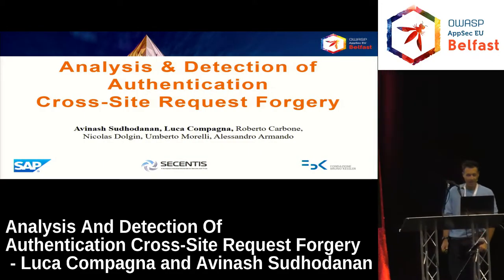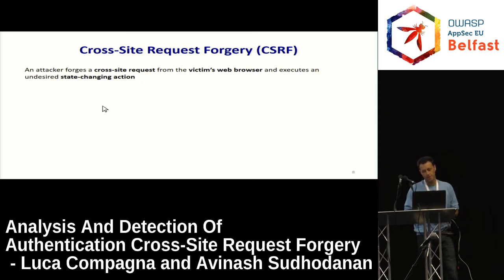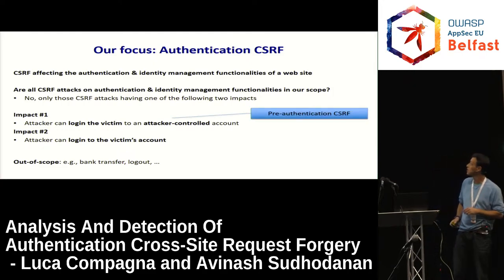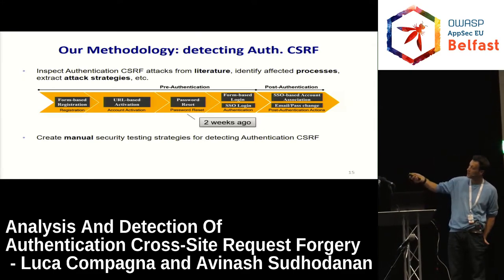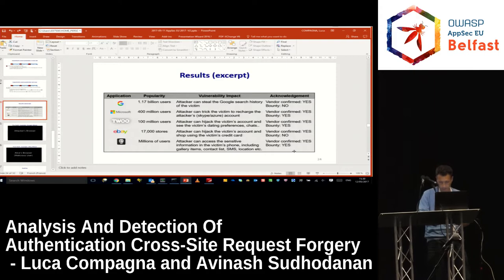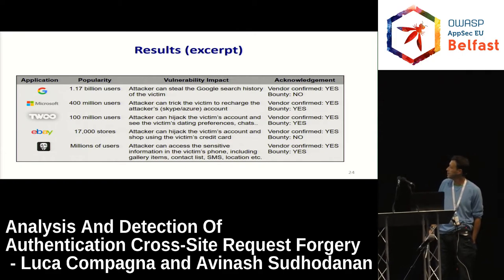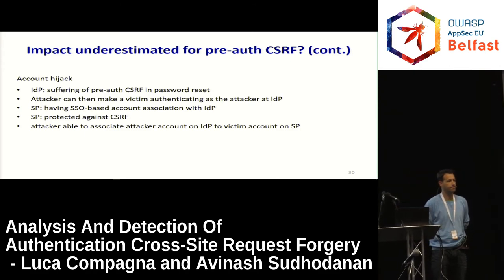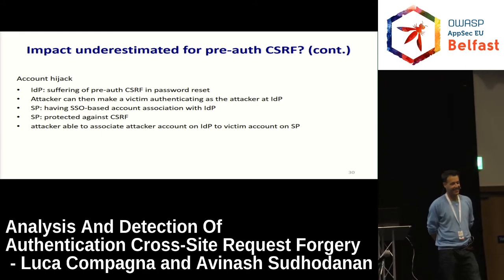AppSec EU 2017 Analysis And Detection Of Authentication Cross Site Request Forgery by Luca Compagna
Cross-Site Request Forgery (CSRF) attacks are one of the critical threats for web applications. In this presentation, we focus on CSRF attacks that affects web sites&rsquo; authentication and identity management functionalities. We call them collectively as Authentication CSRF. If carried out successfully, Authentication CSRF attacks can cause sensitive information theft, account hijack, etc. We will present seven security testing strategies that can be used by a tester to manually detect vulnerabilities causing Authentication CSRF. We will also present CSRF-Checker, a proof-of-concept tool based on OWASP ZAP that helps in the semi-automatic detection of Authentication CSRF. Additionally, we will describe our experience of testing Alexa top 1500 web sites using our manual and semi-automatic Authentication CSRF testing strategies. The results are alarming, we discovered 191 vulnerable web sites spread across Alexa top 1500, including web sites from top vendors such as Microsoft, Google, etc.